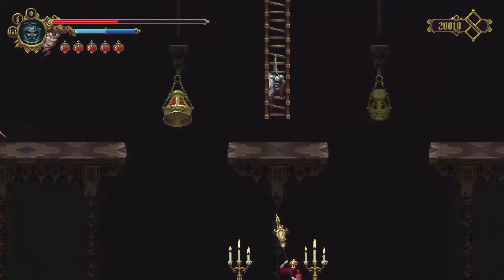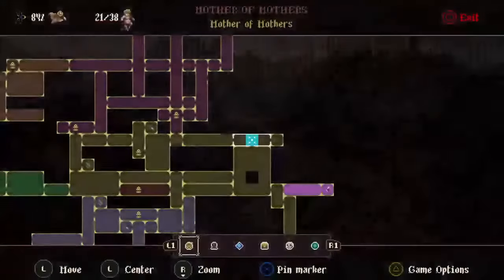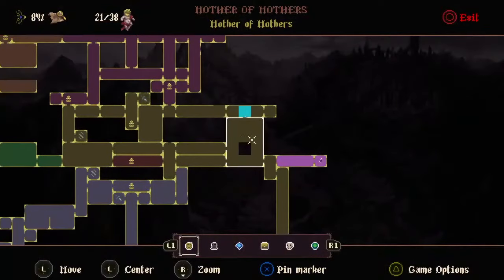Blasphemous - Nail Uprooted From Dirt - How to Jump in Mud & Water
You need to get a Relic called Nail Uprooted From Dirt, to be able to jump in mud or water. Here are the steps to do it:
1- Find Redento and start his side quest, he can be first found at the Mountains of the Endless Dusk
2- Redento moves to the Brotherhood of the Silent Sorrow followed by the Wasteland of the Buried Churches, Patio of the Silent Steps, and finally, Mother of Mothers.
3- After finishing his side quest you will have acquired 3 Relic Toes
4- Equip all three and head to Mother of Mothers to the top right of the map.